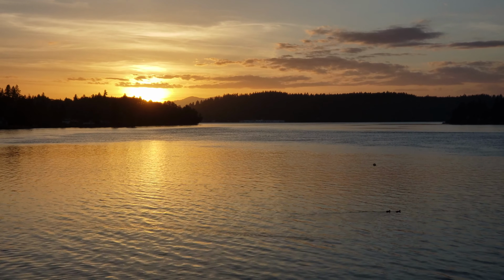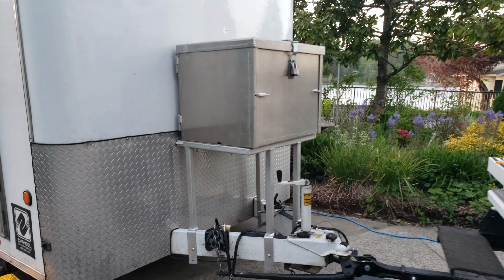SuperbikeWanderer "Peaceful Waters" | Irnieracing 4k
Superbikewanderer Marcel Irnie watched the sunset @ projectMorpheus - Morlyx compound in Shelton WA on Hammersley Inlet . May 7, 2019.

Cheers

Want to support the SuperbikeWanderer Team/ Videos

10w40 MCF, EAOM122 Oil Filter

BMW S1000RR Gear:
RK ZXW 520 Chain
RK GXW 520 Chain
Woodcraft BMW Stator
Woodcraft BMW Crank
Woodcraft Rearset Kit 15+
Woodcraft Frame Sliders (all years)
Brembo 19RCS w/ Reservoir
EBC GPFAX604 BMW F. Brake Pads
EBC FA213HH BMW R. Brake Pads
Ohlins Steering Damper
Ohlins Rear Shock TTXGP
Shoe Goo

Boots/Socks:
Falco MX Pro Boots
Falco Sportbike Race Boots
Compression Socks
Darn Tough Sport Socks